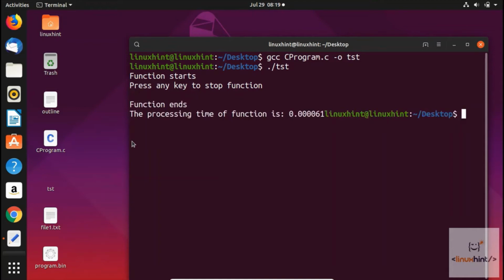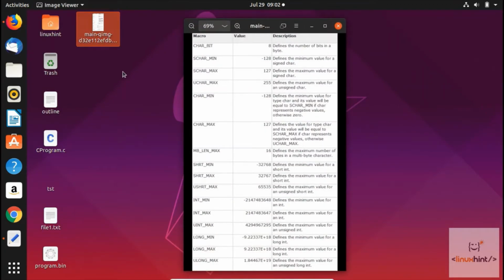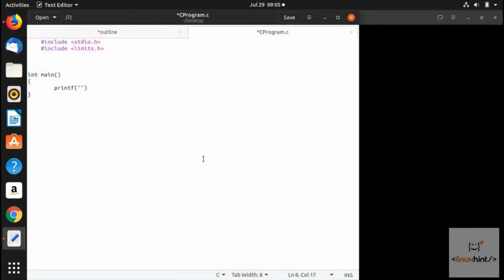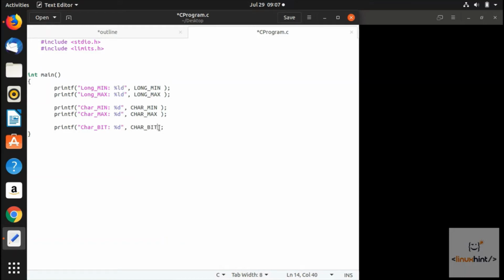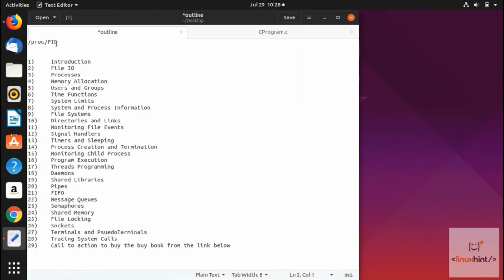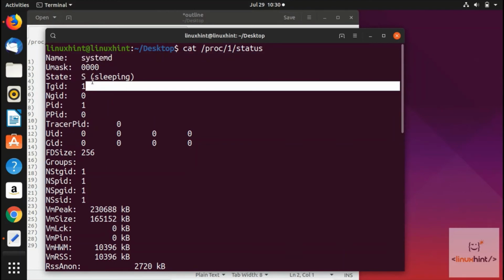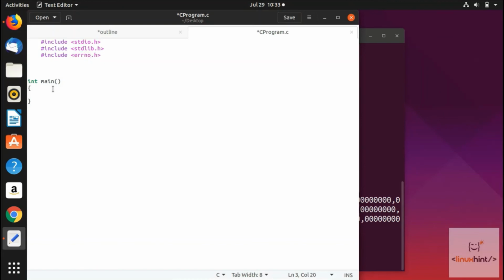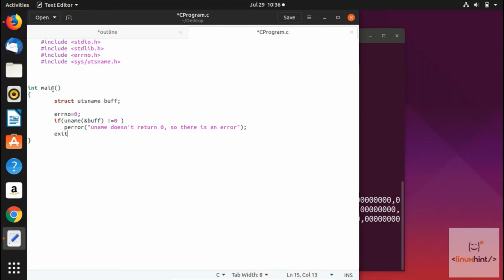Linux System 7